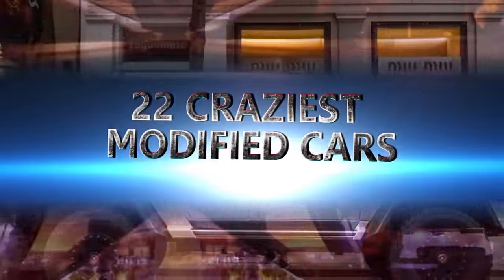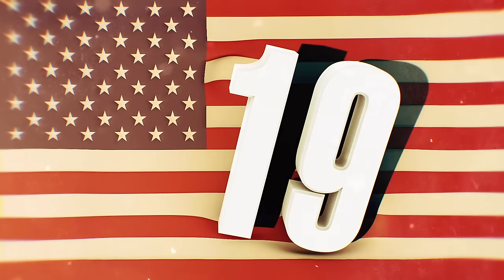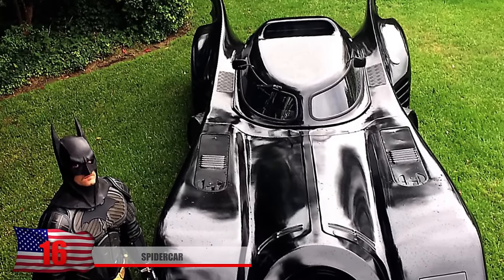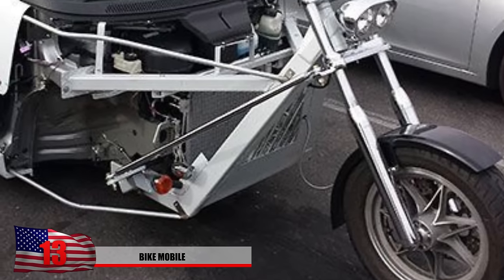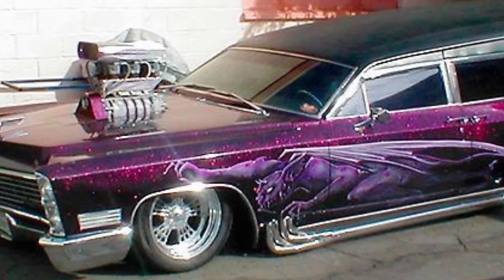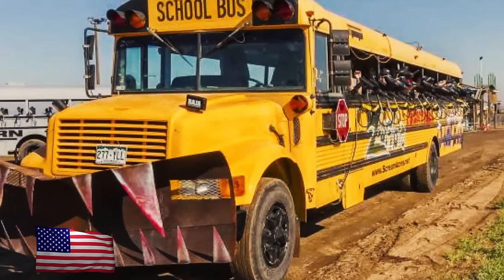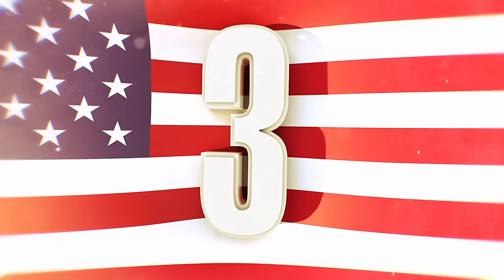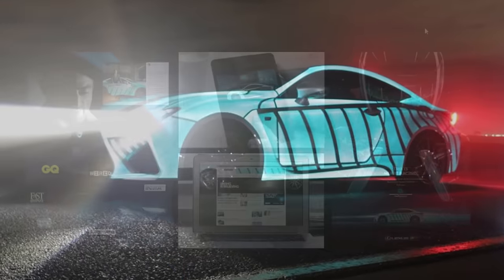22 Craziest Modified Cars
From the ZOMBIE Bus, to the decked out wood Lamborghini, these are the 22 CRAZIEST Modified Cars !

12. Cinderella Carriage
If the story of cinderella happened in modern times you’d have to imagine her having a car looking something like this! Every girl dreams of having a car that will make them feel like a princess! You have to imagine that that’s what this modification is all about. Looks like they took the front of a PT cruiser and attached it to horse carriage.

11. The Rage Rover
This car looks like it’s been running over people all day long. A hit and run is no joke and this person needs their license removed immediately! It appears as though this car was modified to look like it created a bloody roadkill mess and has the paint job to match! Hopefully he won’t have to explain over and over again to the police that it’s just a pain tjob and not the evidence of some horrific crashes!

10. Hot Rod Hearse
Who knew a hearse could look so stylish. Normally if you see one drive by you might feel sad or uneasy. But whoever decided to make this one here clearly has a sense of style and don’t want people to feel that way. With the purple paintjob and the high power engine, people will be hoping their funeral will come as soon as possible!

9. Modified Civic
Have you even seen a civic with butterfly doors? Stunting is clearing a habit for whoever owns this whip! People have been known to modify civics to make them into finely tuned racing machines. You know if they got the money to pimp out this honda, they got a pretty sweet engine under the hood. Hopefully you won’t be racing this guy for pink slips!

8. The Bat Truck!
You probably wouldn’t want to see this thing tailgating you on the free way! If you go to slow, this things will simply drive over you and not wait for you to speed up! If this is batman’s new car, he needs to consider making his bat cave just a little bit bigger to accommodate the size.

7. Clown Car Mod
If you see this car coming at you, run as fast as you possibly can and don’t look back! You never know how many clowns might be in one vehicle and what their intentions are. While it might be colorful and jolly looking, and there probably is some candy inside, you can never be careful these days! Just one second of hesitation, could be your last wrong decision you ever make!

6. Zombie Bus
This bus here from Colorado has been modified to serve a role during the zombie apocalypse. With barbed wire and mounted guns around the windows, this bus here could be a rolling vehicle of destruction! Don’t forget about the plow connected to the front of the car to plow through the waves of the undead! Hopefully this bus will have enough fuel to make it to the hideout!

5. Wooden Luxury
Also known as splinter, by the designer, Joe Harmon, this is world’s first wooden super car. You might remember making those wooden toy cars during boy scouts, but he takes that idea to a whole new level with this car. He claims the the wood adds to the car's durability and performance in different ways. Since wood was used in a variety of ways, it relies on glue to keep it together. Miraculously, it can reach speeds of 240 miles per hour but it’s also highly flammable, not making it the best choice out there! Still a cool concept nonetheless!

4. The Chrome Benz
This chrome benz from Kuwait was found parked outside of the Dorchester Hotel in London, and it’s looking pretty sleek. This is believed to be a Mercedes Benz SLR McLaren 722 and with the mods, it’s expected to cost roughly 480,000 dollars. This are popular exotic cars among the wealthy oil rich countries in the Middle East

3. Mercedes-Benz G63 AMG
This luxury SUV is normally a force to reckoned with, with only 4 wheels but when you modify it to have 6 wheels, you have yourself one horrific beast of German engineering! This delivers 850 horsepower and 900 pounds of torque. You can probably Imagine this thing does some good off roading as well

2. Flying Spur Bentley
Car enthusiasts might have slightly wet their pants when the new Flying Spur Bentley was on display in Geneva Switzerland in 2016. The new modifications such as the W12 engine, the beautiful white and gold coloring as well as the beautiful interior make this car one of a kind. The horse power can reach 775. It’s able to reach 100, kilometers per hour in only 4 seconds!

1.
Lexus Heartbeat
The lexus heartbeat is possible the most insane modified vehicle out there! Not only does it glow in the dark, it pulses when your heart beats! This allows other drivers to see how thrilled or nervous you are to drive this. The electroluminescent paint is one of a kind and gives a connection between the driver and the automobile. This will make it certainly interesting during some kind of night race!